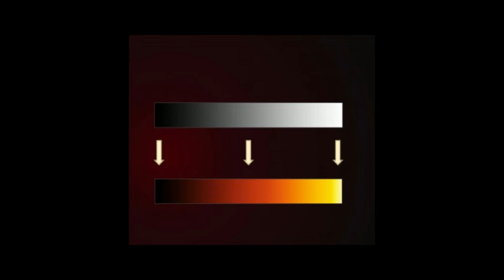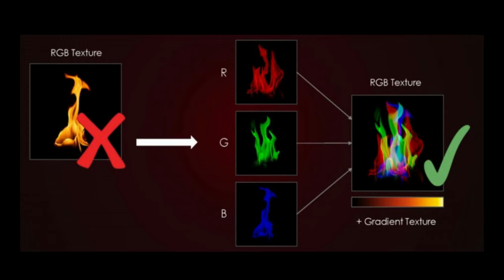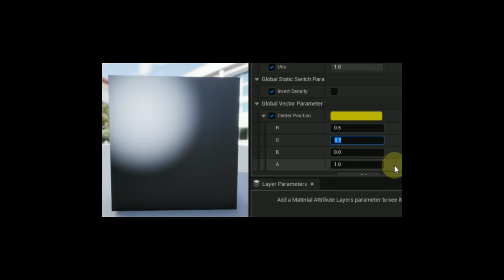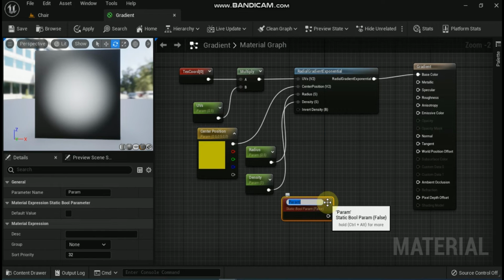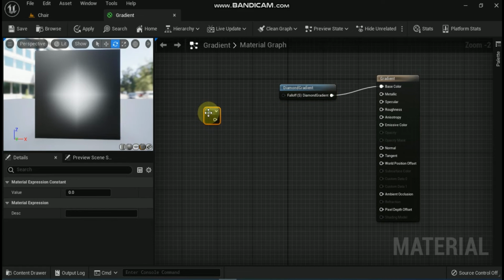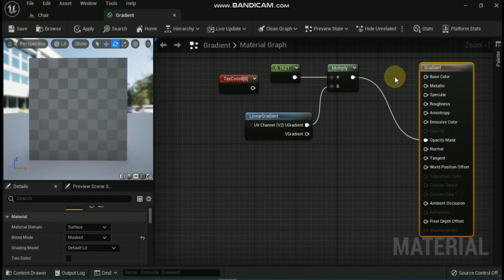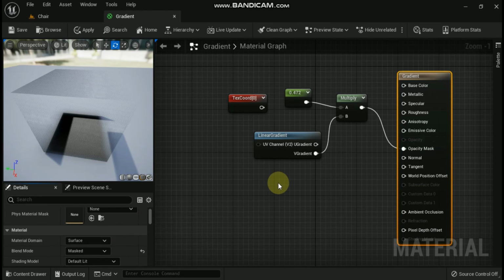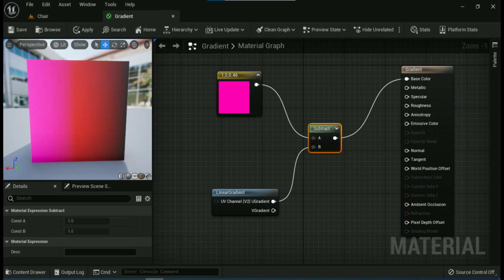Materials for beginners in Unreal Engine5- 17 Gradient & Dither Material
This is the 17 video in a series of Unreal Engine 5 demonstrating how to
use the Gradient.